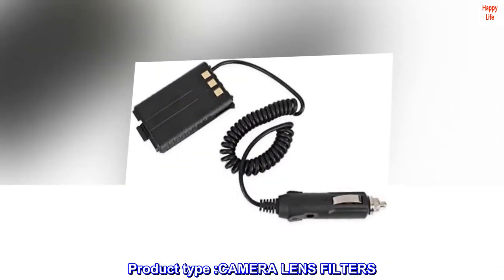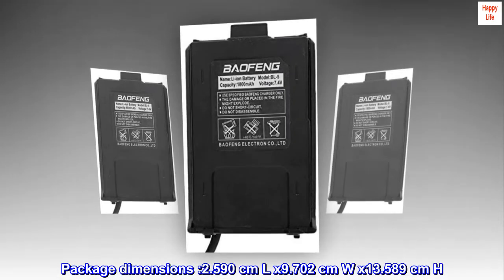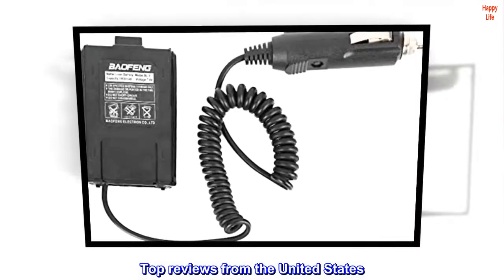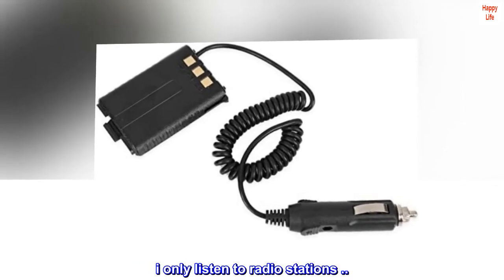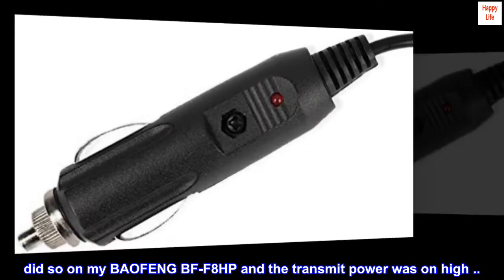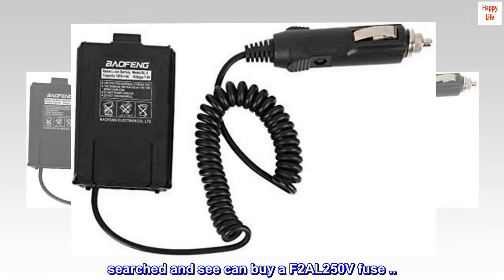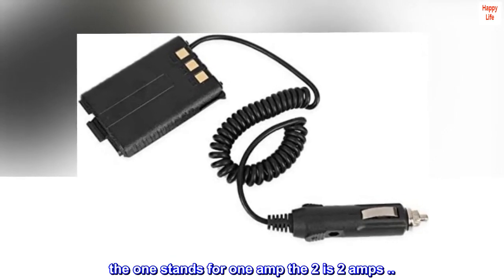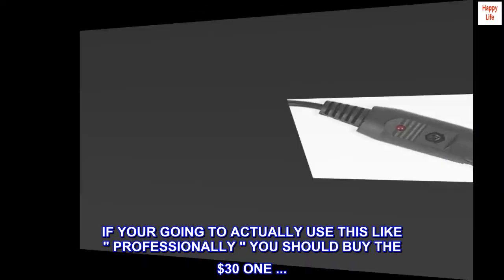Battery Eliminator Car Charger for BAOFENG UV-5R UV-5R+ UV-5RA UV-5RA+ UV-5RB UV-5RC UV-5RD UV-5RE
Product type :CAMERA LENS FILTERS
Package dimensions :2.590 cm L x9.702 cm W x13.589 cm H
country of origin :China
package weight :3.2oz

F1AL250V FUSE INSIDE
bought three of these ... i think their great for the money ... i only listen to radio stations ... but i do occasionally press to talk ... did so on my BAOFENG BF-F8HP and the transmit power was on high ... then saw it wasn't working anymore ... unscrewed the tip and found a blown fuse ... F1AL250V ... searched and see can buy a F2AL250V fuse ... will try ... the one stands for one amp the 2 is 2 amps ... goes up to 15 amps ... read all reviews ... IF YOUR GOING TO ACTUALLY USE THIS LIKE " PROFESSIONALLY " YOU SHOULD BUY THE $30 ONE ...